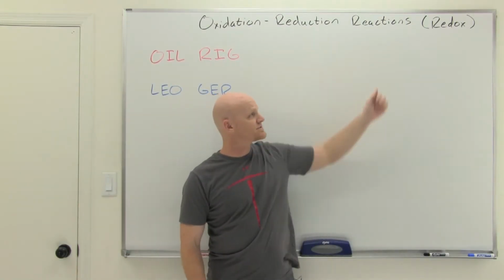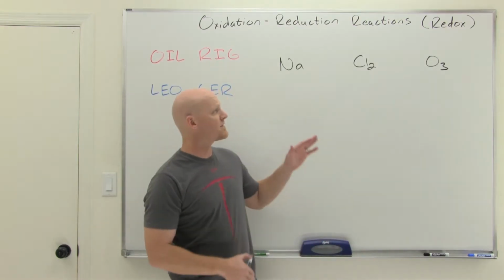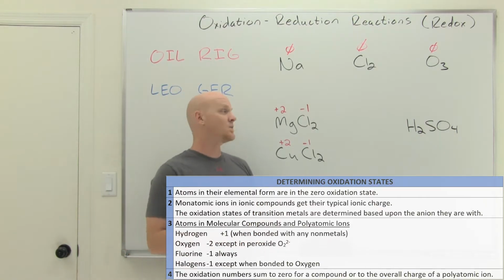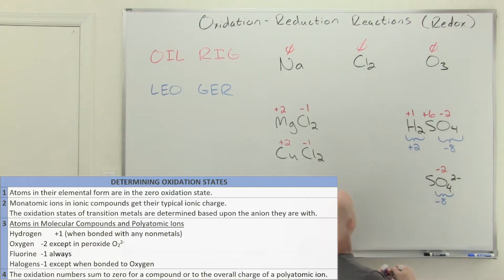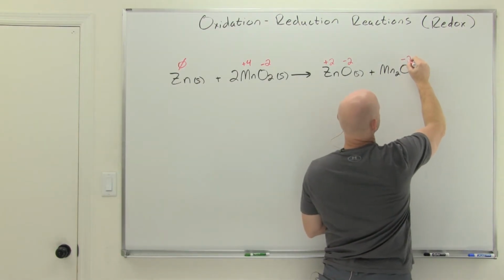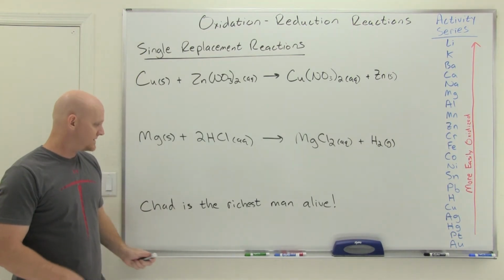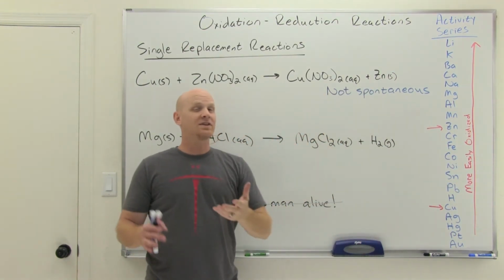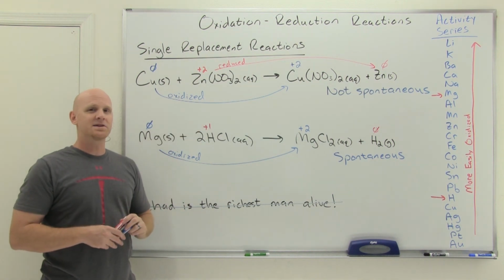4.3 Oxidation Reduction Reactions | High School Chemistry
Chad provides an introduction to oxidation-reduction (redox) reactions including the definitions of oxidation and reduction and common mnemonics for remembering them (OIL RIG and LEO GER).  He then provides a set of rules describing how to determine oxidation states and works several examples.  He then shows how to use oxidation states to determine which species is oxidized and which is reduced in a redox reaction.  He then covers single replacement reactions and shows how to use the activity series to determine when a single replacement reaction will be spontaneous.

00:00 Lesson Introduction
00:41 Definitions of Oxidation and Reduction (OIL RIG or LEO GER)
02:48 How to Determine Oxidation States
10:06 How to Identify the Species that are Oxidized and Reduced
14:33 Single Replacement Reactions and the Activity Series